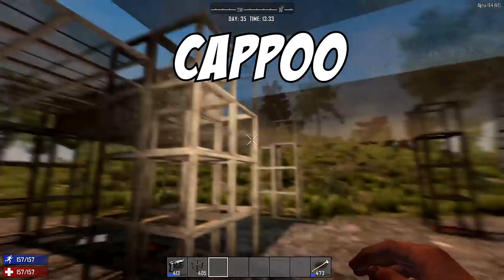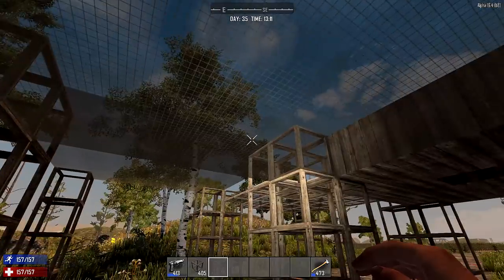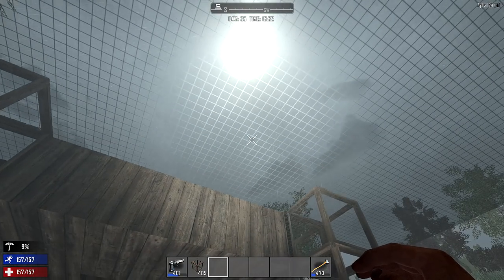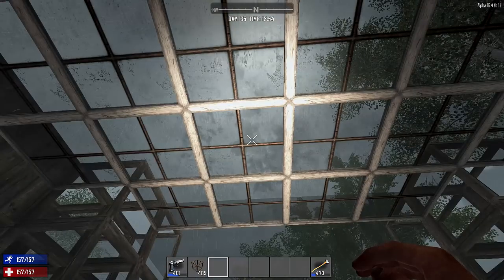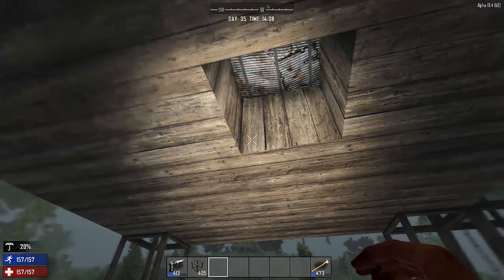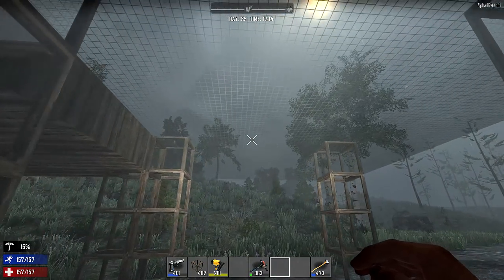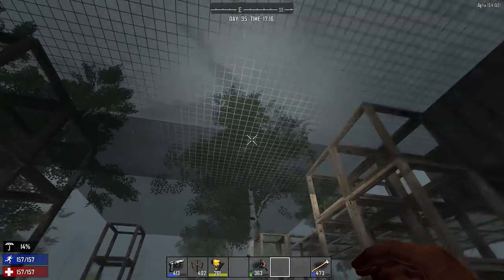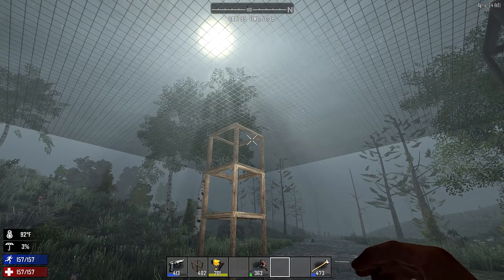7 Days to Die - Waterproof Glass Roof & Hatches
In this 7 Days to Die Video, we are Testing Glass Roofs and if they are waterproof. Also testing if having a hatch in your roof affects how waterproof it is.

About 7DaysToDie
7 Days to Die has redefined the survival genre, with unrivaled crafting and world-building content. Set in a brutally unforgiving post-apocalyptic world overrun by the undead, 7 Days to Die is an open-world game that is a unique combination of first person shooter, survival horror, tower defense, and role-playing games. It presents combat, crafting, looting, mining, exploration, and character growth, in a way that has seen a rapturous response from fans worldwide. Play the definitive zombie survival sandbox RPG that came first. Navezgane awaits!